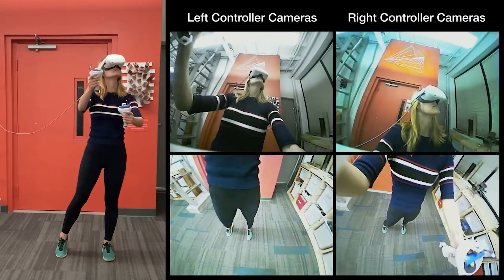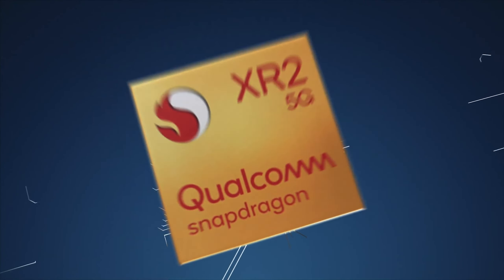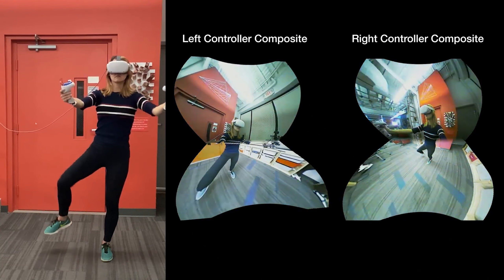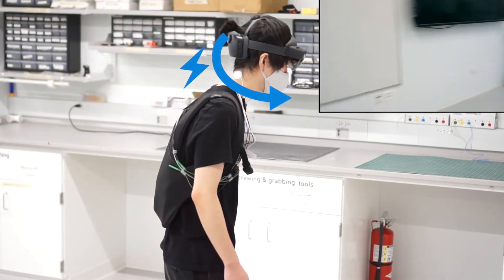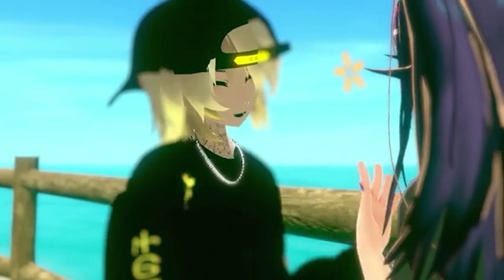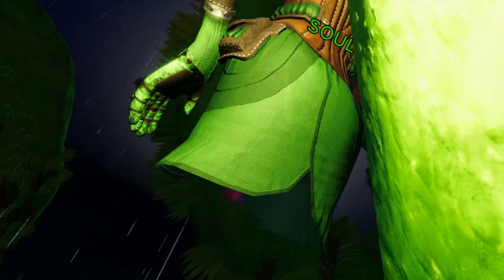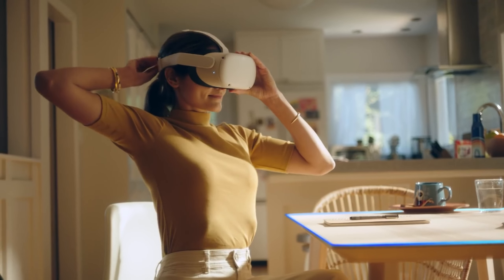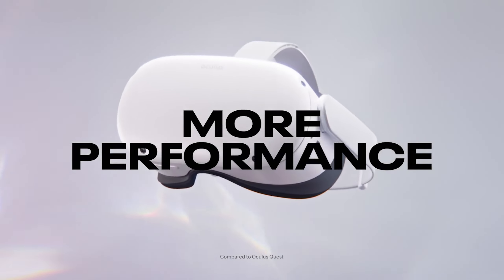Quest 2 Gets INSANE New Full Body Tracking Solution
HELLO everyone, Gramsy here, and welcome back to another Thicc Thursday: THE best source for your weekly VR news - Just juicy facts and stories presented in an easily digestable way for YOUR virtual reality needs. This week we have MASSIVE breakthroughs in eye, face and full body tracking technology, real life VR Transformers?  aaaand... Meta just can't stop being relevant for one week, so obviously, more news from them. We've got ALOT to get through this week as well as a brand new segment, so let's just jump right in!

0:00 - Introduction
0:36 - Reality Labs is Making STANDALONE CODEC AVATARS
2:27 - a NEW full body tracking solution for Quest 2 Users
4:20 (nice) - THICC SNACC
5:03 - TRANSFORMERS, VR IN DISGUISE
6:01 - Find LOVE in the Metaverse with Flirtual
7:04 - VR Game of the Week
8:14 - TONS OF META NEWS dun dun dunnnn!
8:53 - Meta LOST $3 BILLION
9:10 - Zuckerberg says Metaverse Won't be Good Investment Until 2030's
9:45 - Meta's Project Cambria's New Price Point
10:23 - Meta Aiming at Releasing 4 NEW HEADSETS by 2024

Play VR but glasses are always getting in your way? Check out VRROCK. They make AWESOME VR lenses that fit perfectly over your headsets lenses and are made to your exact prescription.

I set up a discord server. Stop by and say hi to everyone :)

Bitcoin Wallet
3DhSg5P1HjQKpupSBDLVqJQp9DHZ7b1BXw

All videos I upload are copyrighted. I don't care if you copypasta parts or clip/edit pieces of it, but don't just reupload the exact same video.

GRAMSY
gramsy